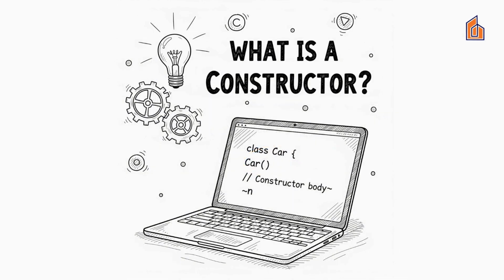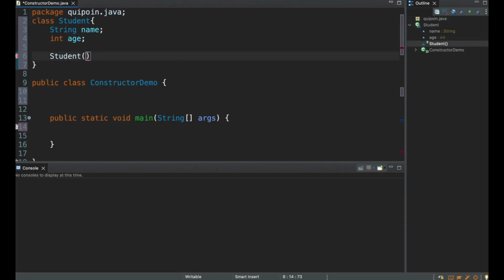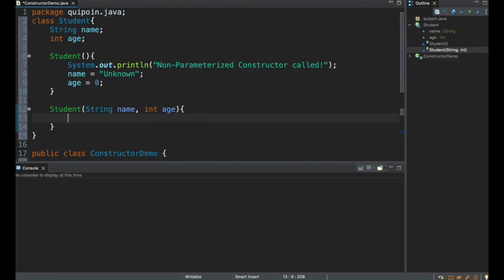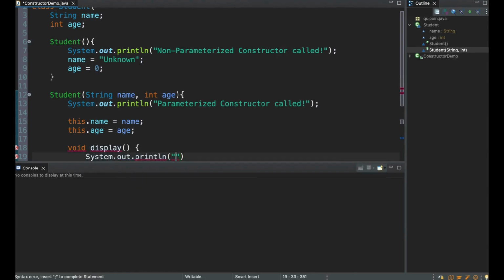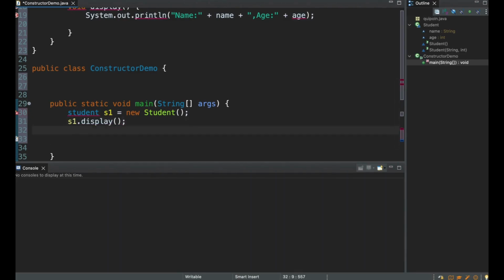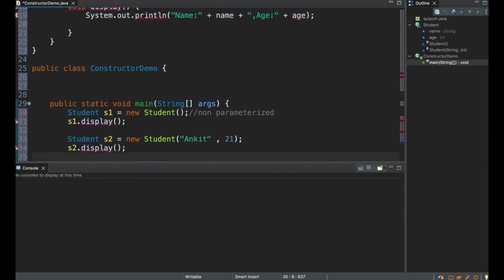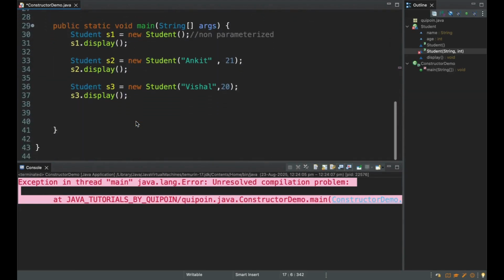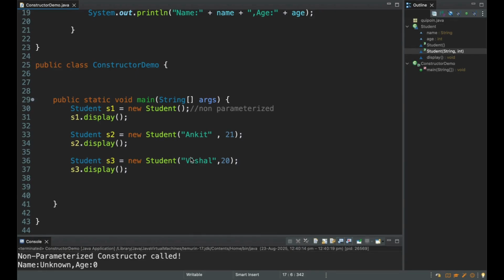Java Secrets Constructors & the "this" Keyword | Java in 30 Days | DAY - 11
Day 11 of the Java in 30 Days challenge!
In this video, you will learn about Constructors in Java and how the ‘this’ keyword works behind the scenes. These are the backbone concepts of OOP that every Java developer must master!

What you will learn today:

What are Constructors?

Types of Constructors (Default & Parameterized)

Why and how to use the ‘this’ keyword

Practical code examples to understand better

By the end of this video, you will be confident in writing cleaner and more professional Java code.